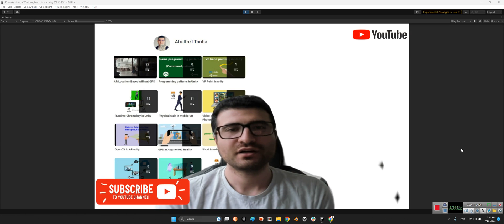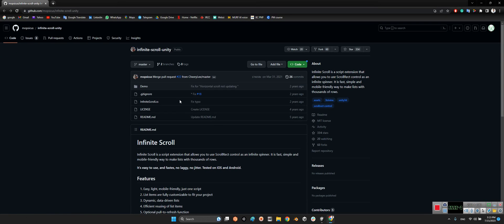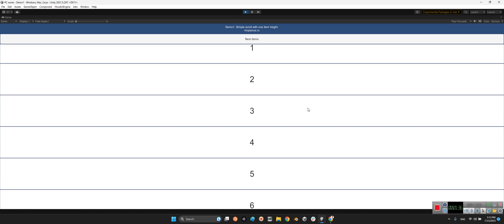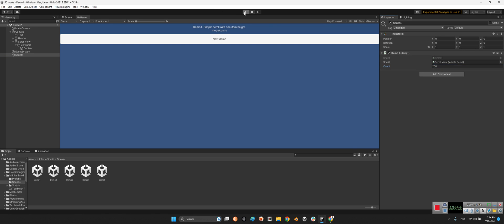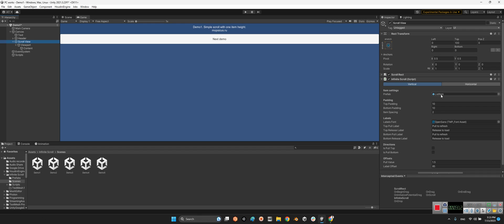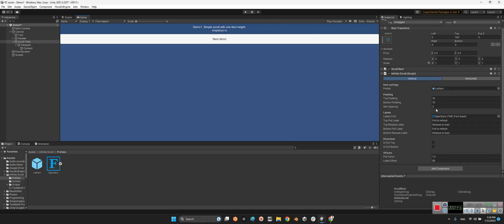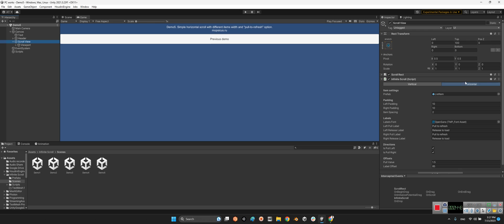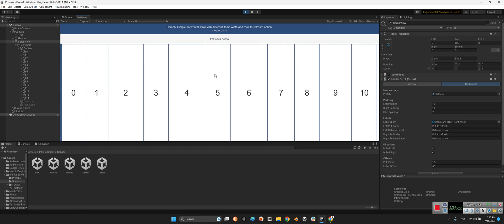Infinite scroll in Unity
Infinite Scroll is a script extension that allows you to use ScrollRect control as an infinite spinner. It is a fast, simple, and mobile-friendly way to make lists with thousands of rows in unity.
It's easy to use, and fastest, no laggy, no jitter. Tested on iOS and Android.